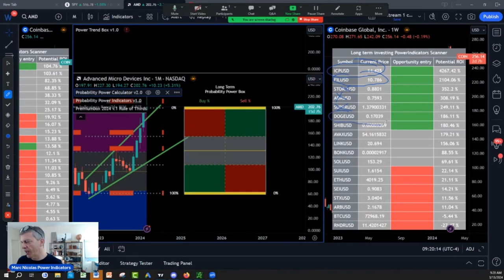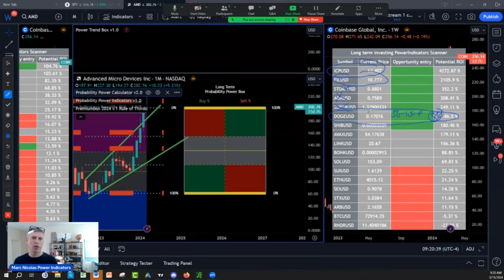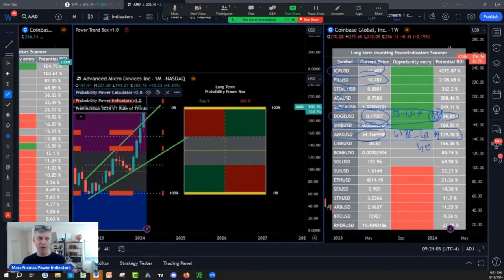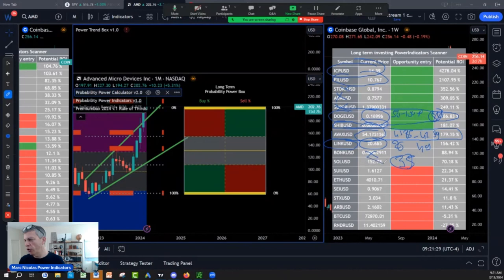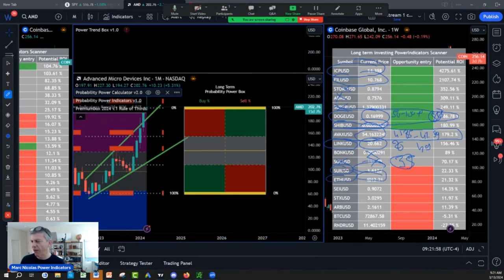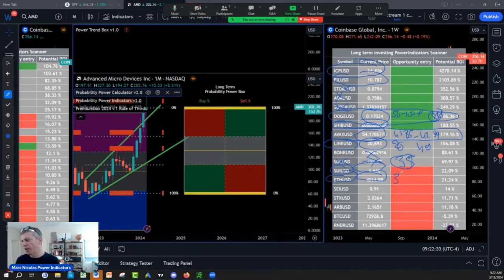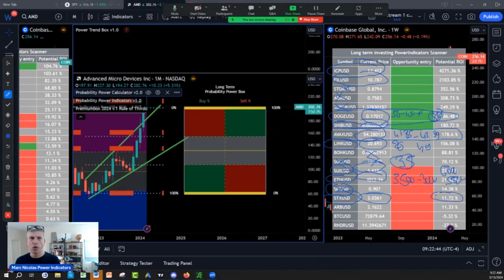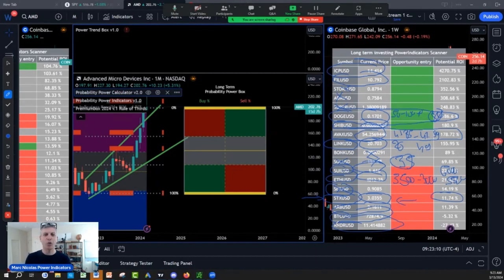Cryptos Crashing (BUY THESE Best ROI Coins)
Discover top cryptocurrency picks and strategic insights to capitalize on market crashes for maximum return on investment (ROI). Whether you're a seasoned investor or just starting, this video provides essential guidance to identify promising opportunities amidst market turmoil. Don't miss out on this valuable information to enhance your crypto investment strategy!

What is Next:
1)✅ Get Your New FREE Unique Visual Indicator
For Swing Trading & Long-Term Investing:

2)✅ Seeing IS Believing NOTHING TO LOSE EVERYTHING TO GAIN: FULL POWER INDICATORS SUITE ACCESS  RISK FREE 30 days TRIAL Money Back Guarantee:

3) 🌟 Ready to unlock the Secrets of the Wealthy? Join our FREE Funding and Wealth Community now! 🚀💰

4) Join Our Lifetime Income Partner Program : LIFETIME INCOME Partner Program

5) Get 30 Days Risk Free Premium Probability Power Indicators Suite - All In One ( Apply One time Order Coupon on the Monthly Subscription.

6) ⬇Download our 📱 Iphone App Get the buy caution Sell Zones for the ES S&P 500 futures FREE everyday, get notifications for new videos  and live social media times ext...Also if you are interested in Long Term and Swing Trading crypto options and Stocks for income and wealth check the app premium stuff

7) Get Trading View discount on second recurring payment money 💵 $10 dollar 💵 for monthly and $30 dollars for yearly packages 📦 with our partner link program: